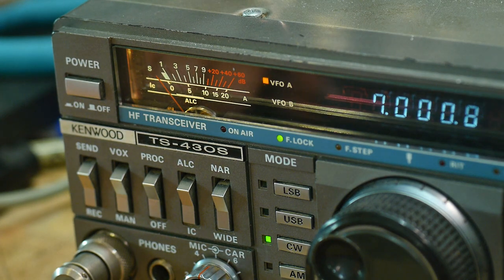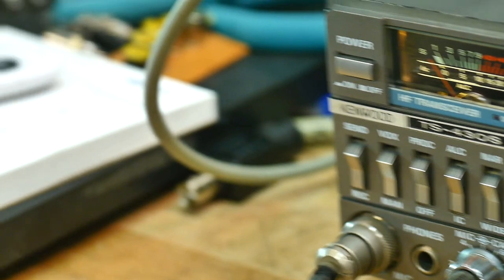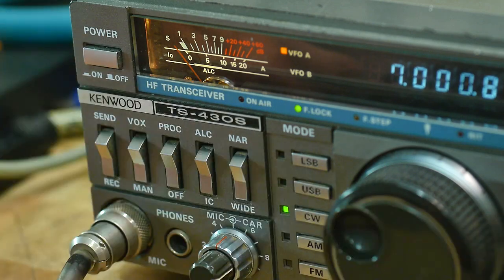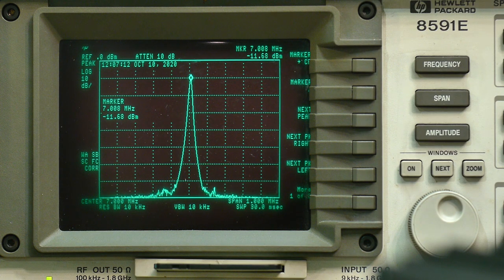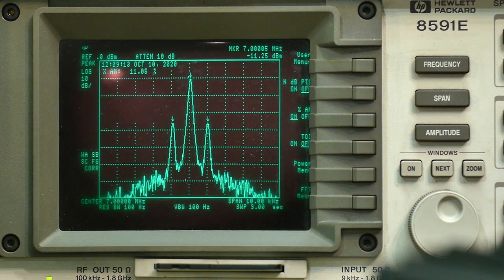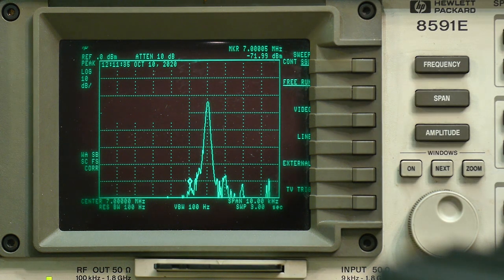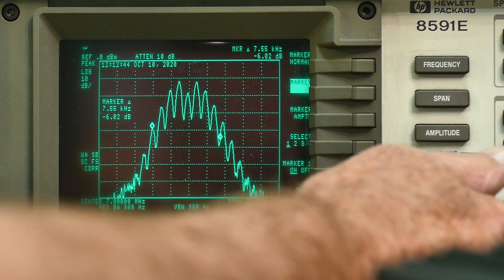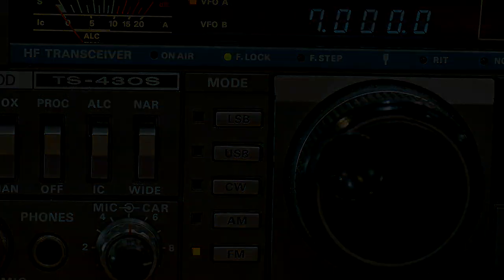581b Single Sideband Carrier Suppression Measurement of TS-430S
Episode 581b
Using a spectrum analyzer to measure the level of carrier suppression in a SSB signal. A look at CW AM Lower SSB Upper SSB using a Kenwood TS-430s
Be a Patron: